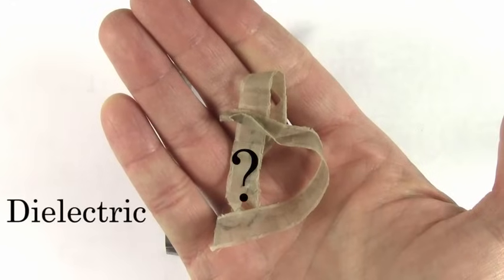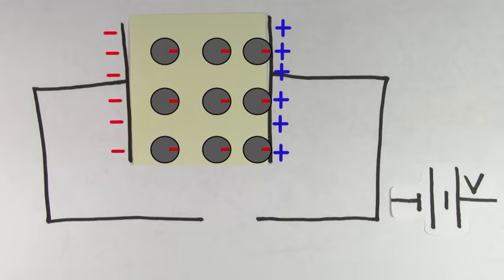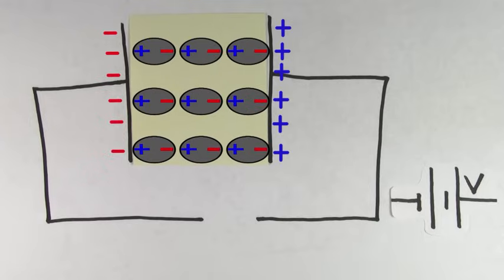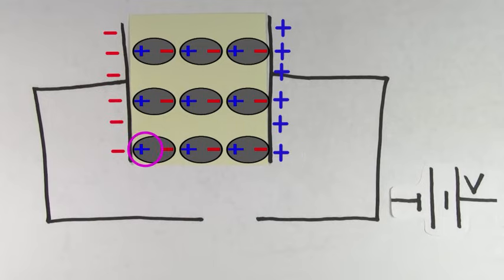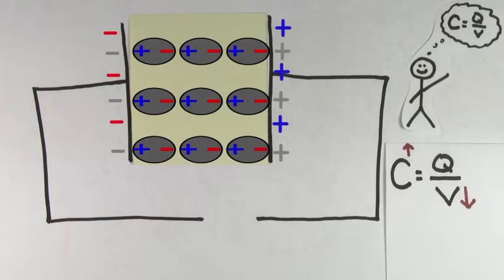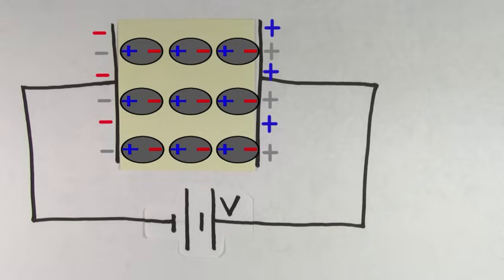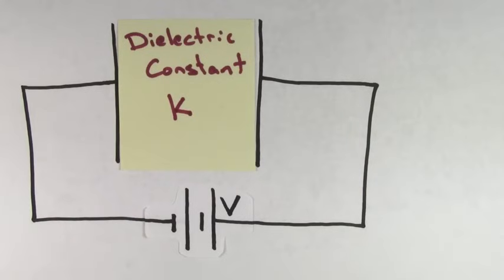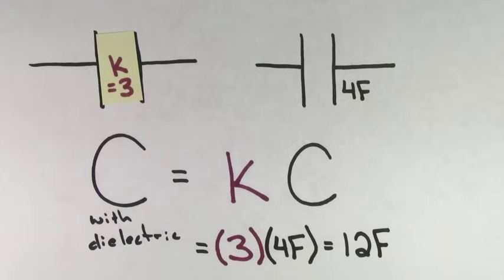Dielectrics in capacitors | Circuits | Physics | Khan Academy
How dielectrics function in circuits. By David Santo Pietro. Created by David SantoPietro.